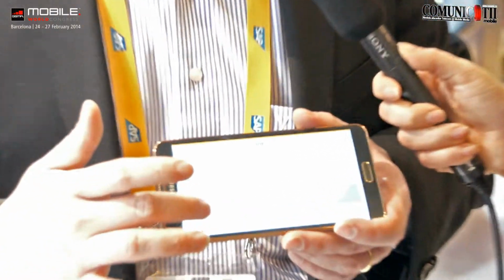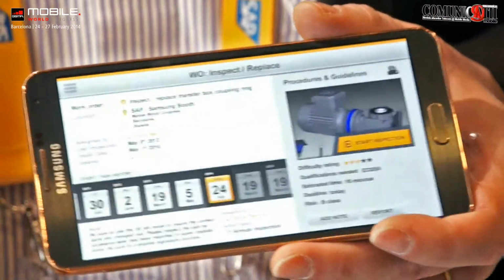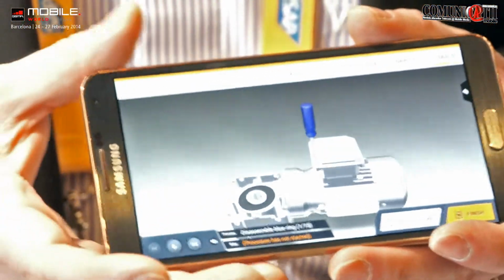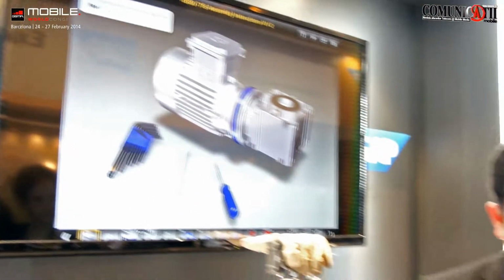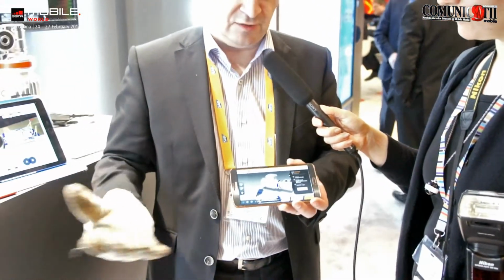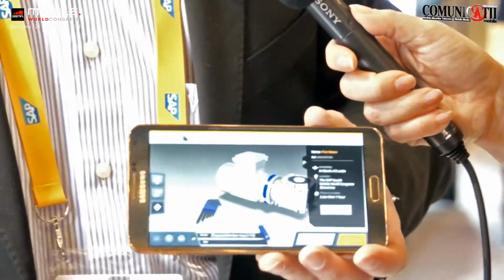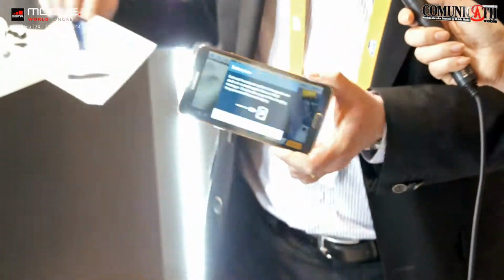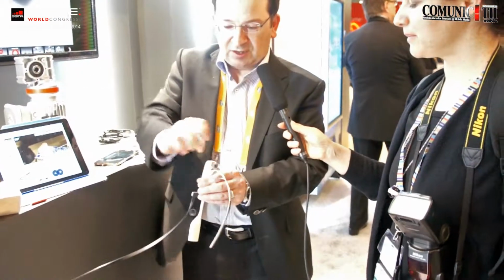SAP Augmented Reality & Object Recognition Solutions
Manuel Sáez, Director, Mobile Innovation Center SAP
Mobile World Congress 2014, 24-27 February 2014, Barcelona, Spain